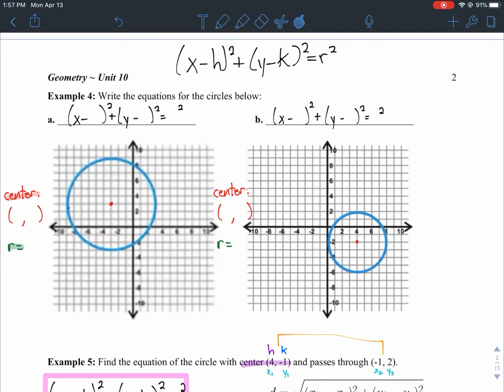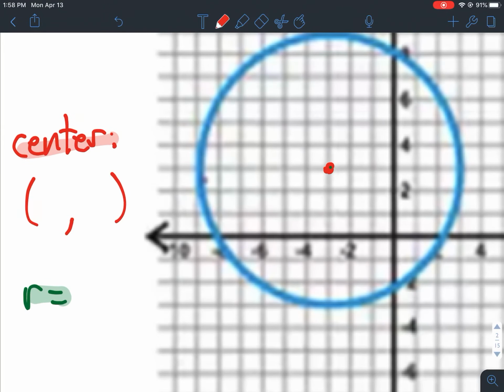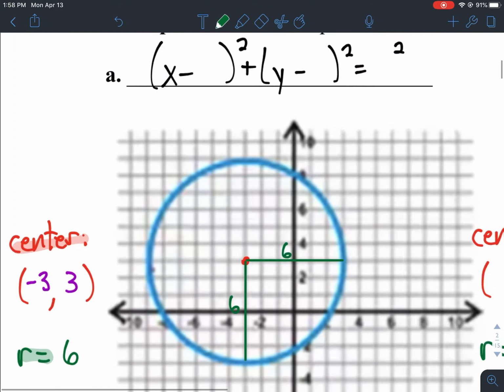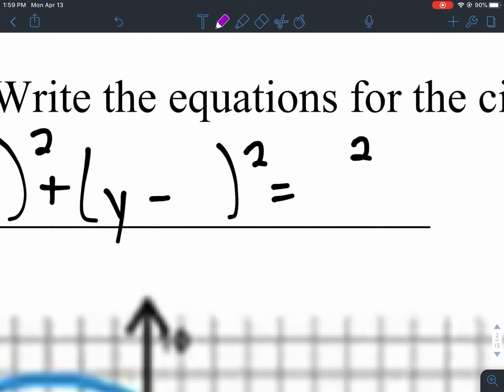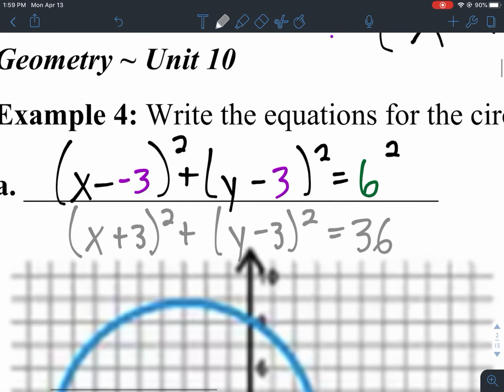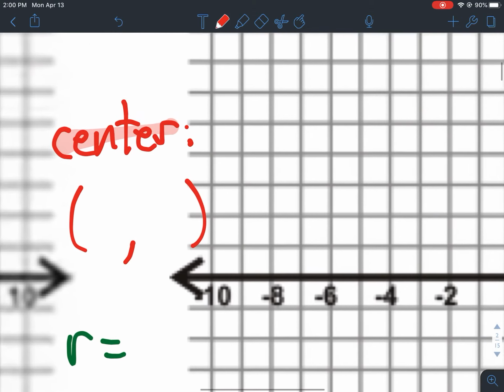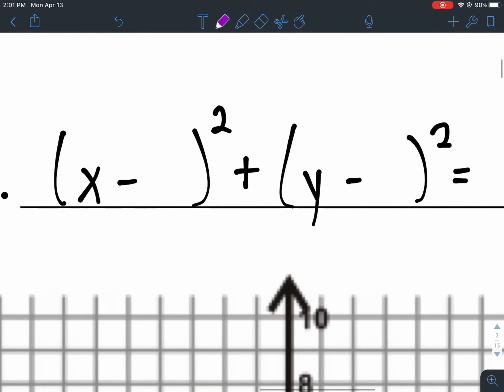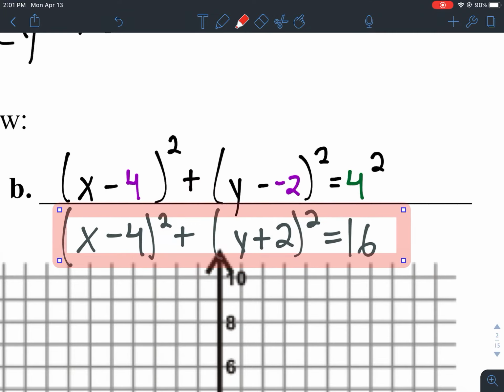10-1: Graphing Circle part 2